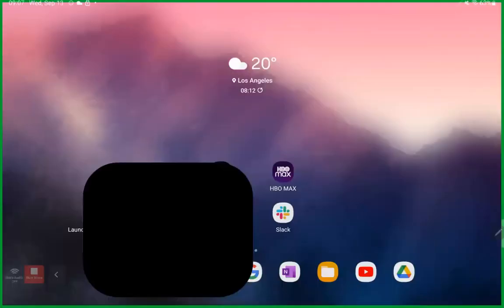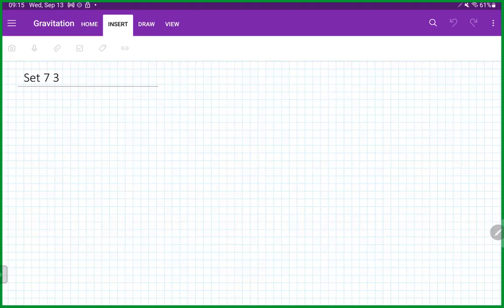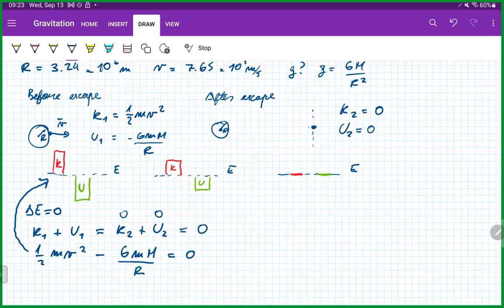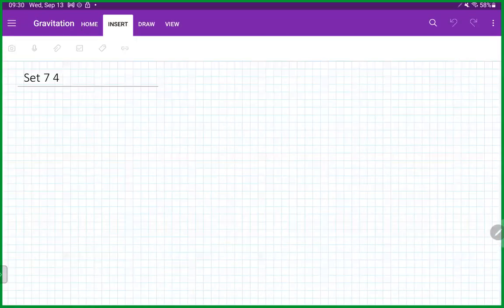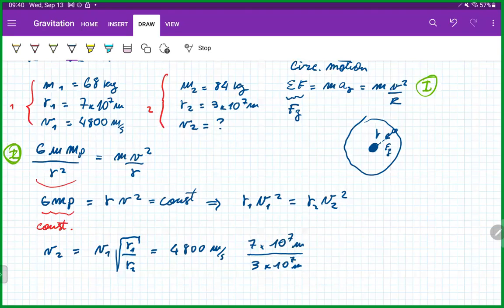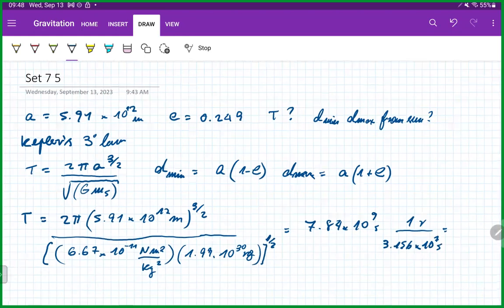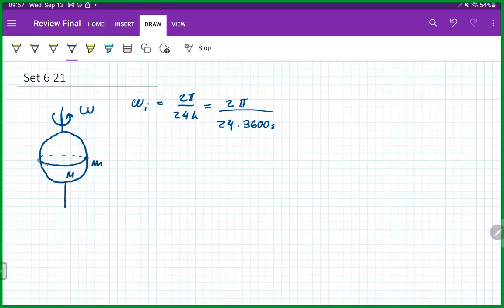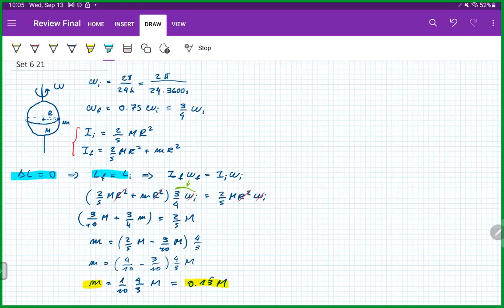Physics 1A lecture 25